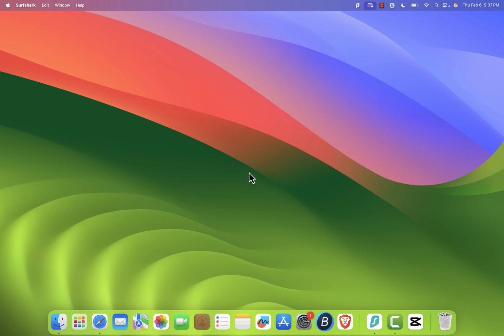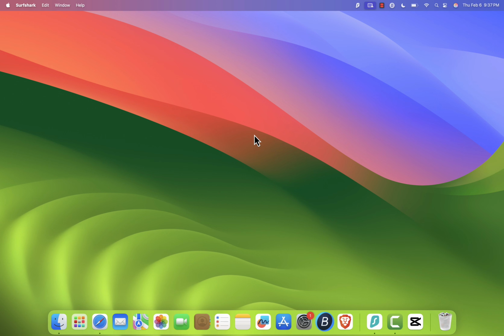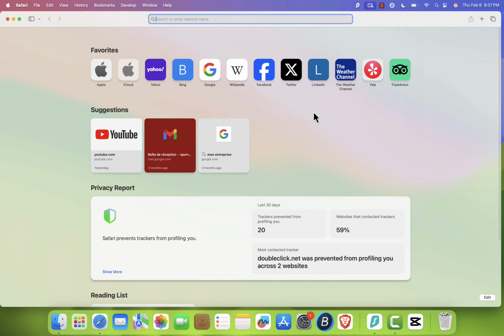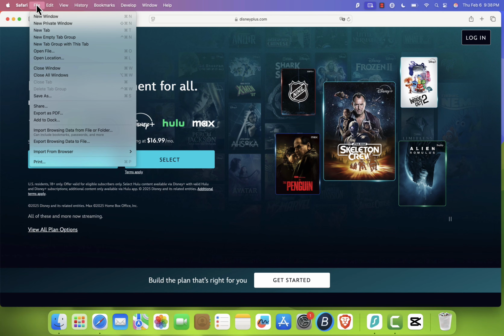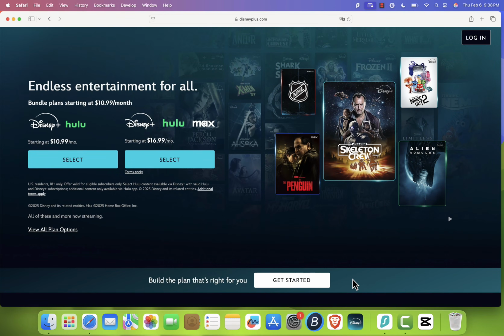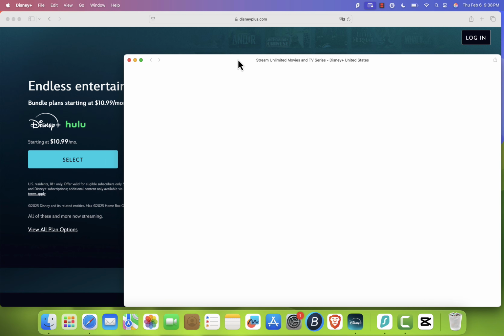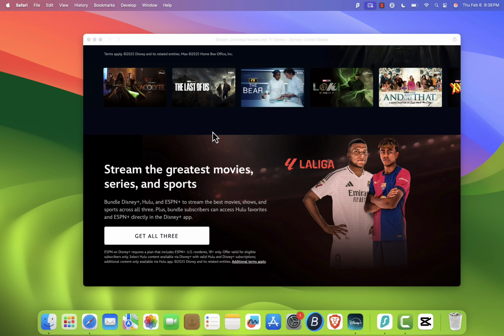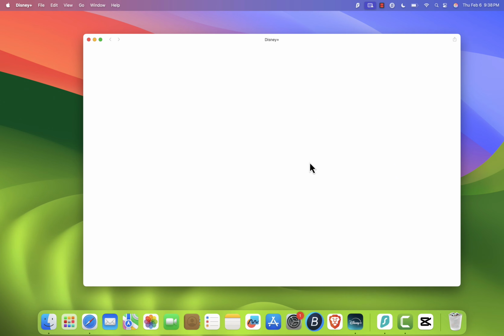How To Install Disney Plus App on Mac – NEW METHOD!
How to Install Disney Plus App on Mac – Alternative Method